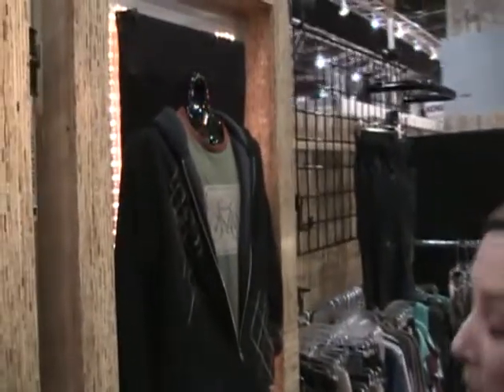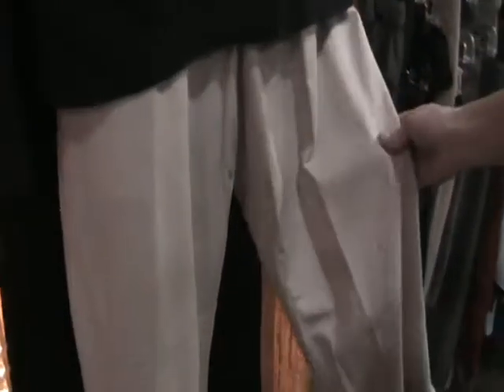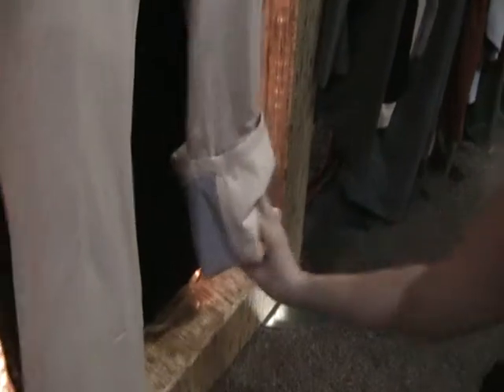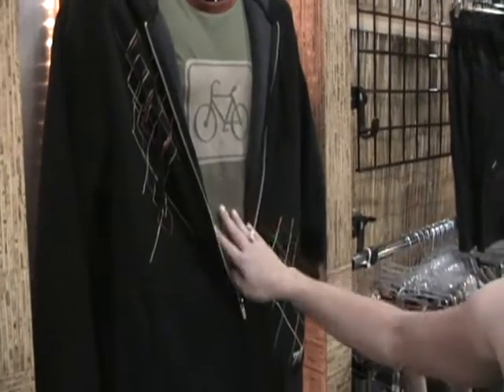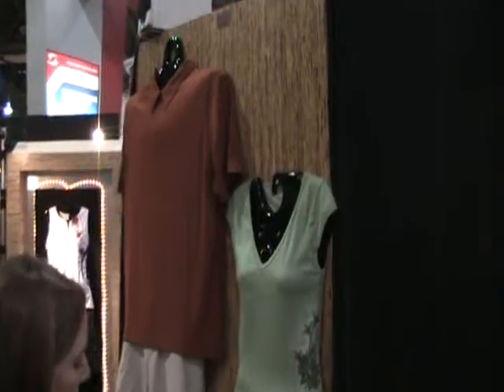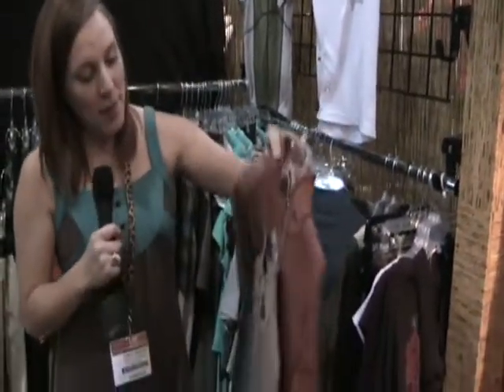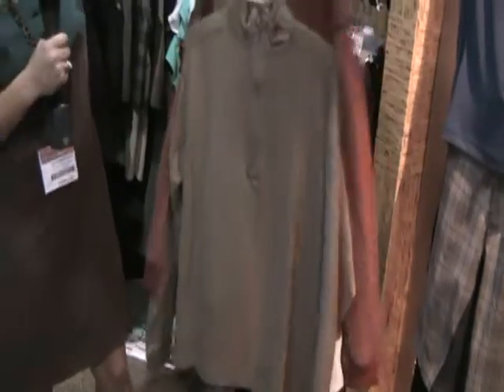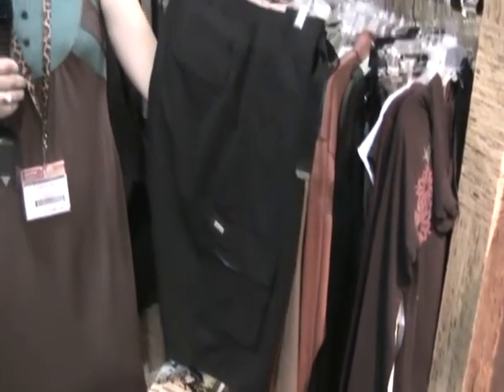zoic commuter clothing